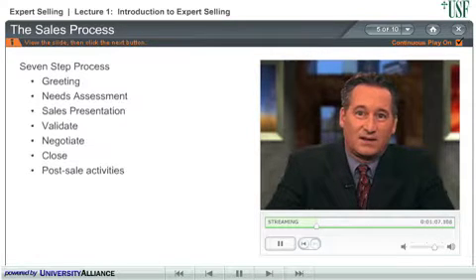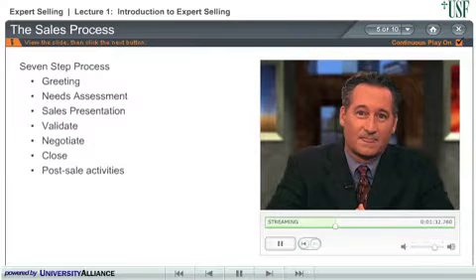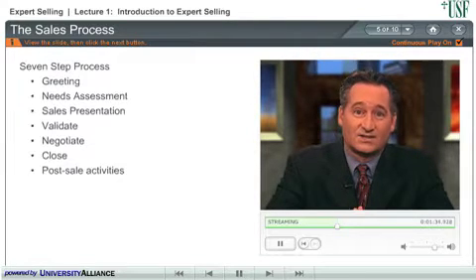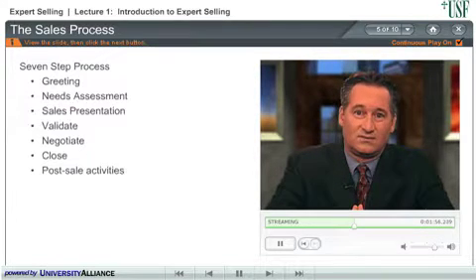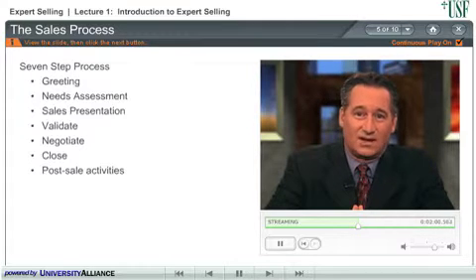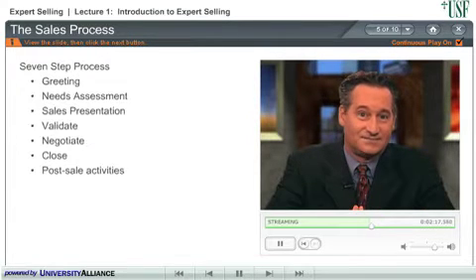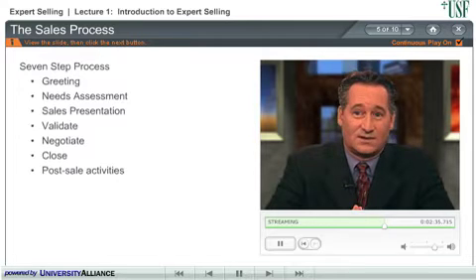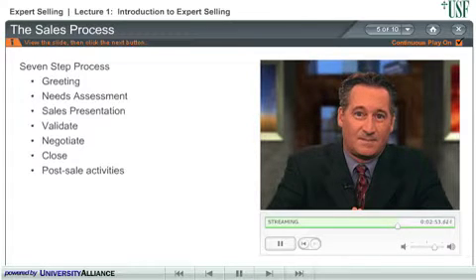The Sales Process (short)